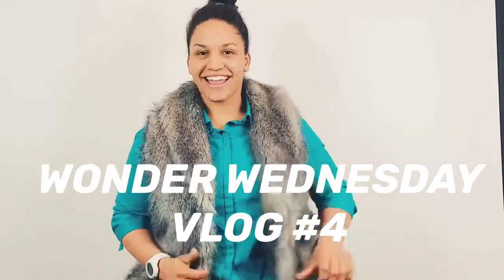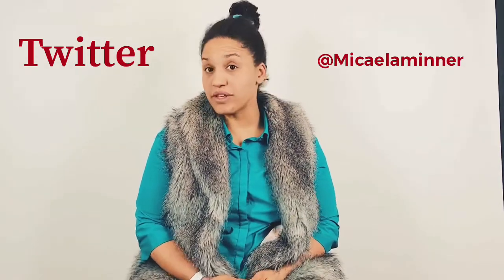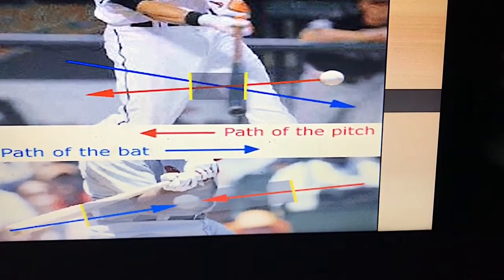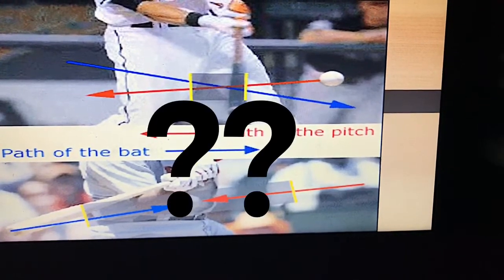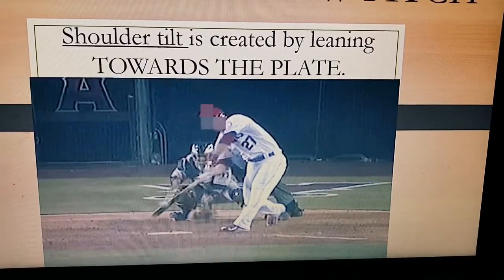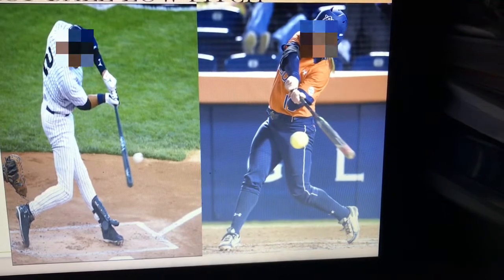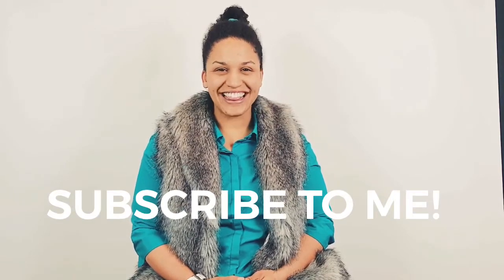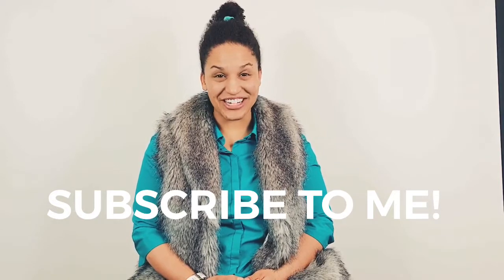Wonder Wednesday - How To Hit Line Drives in Baseball/Softball - Grounders Stink Like Poop - Vlog #4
Hello everyone! This is my Wonder Wednesday Vlog #4 and this question was asked on my Q&A session on my Twitter! Follow me @micaelaminner! The question was “how to get elevation and good lift and hit a line drive in baseball and softball”!

Instragram: micaelaminner
Snap: Micaela Minner

Please click a few of the links below to see a few other videos!

FAQ:
1. I edit all my videos and use Videoleap
2. I film with my IPhone 8 Plus
3. I own my own media company and sports training company.
4. I love music

Thank you everyone, I love y’all! ❤️🧡💛💚💙💜